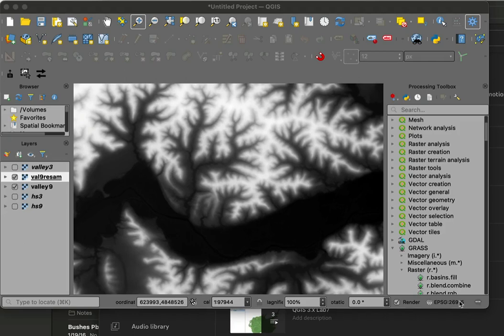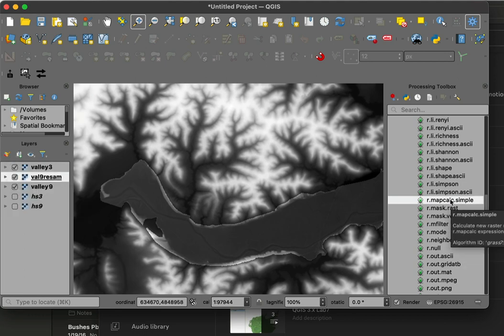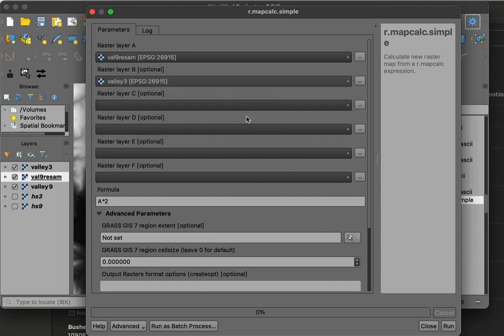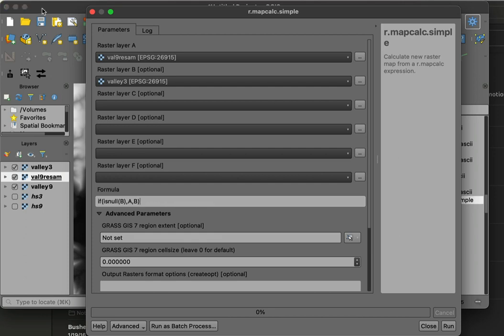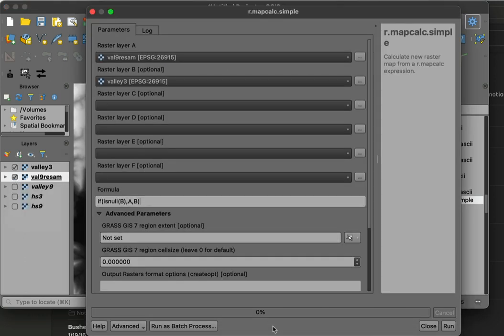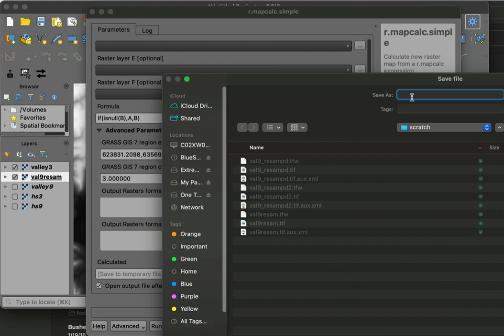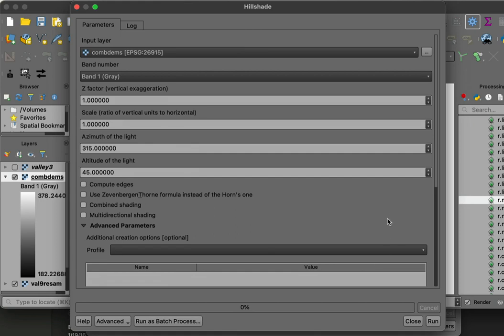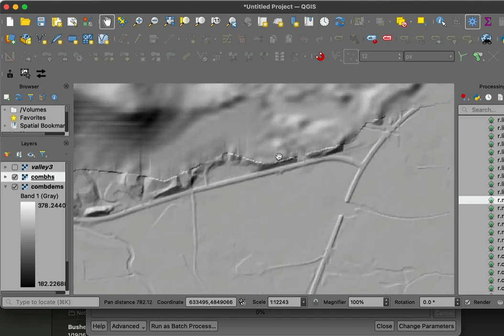QGIS GRASSMapCalc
Using the GRASS map calculator in QGIS,  r.mapcalc.simple.

Video is part of a companion set for the GIS Fundamentals, 7th edition book, by Bolstad and Manson, 2022